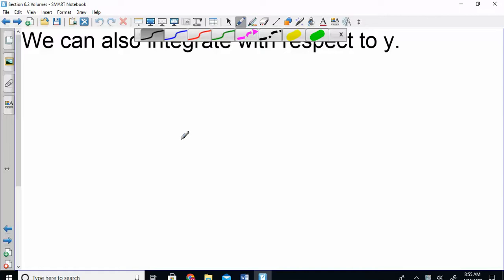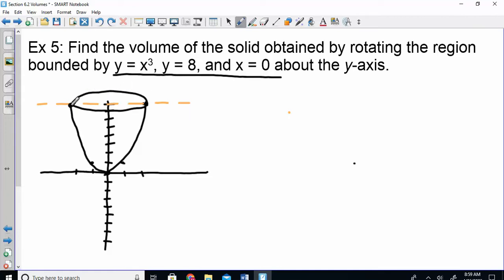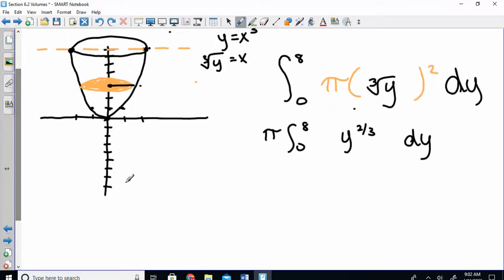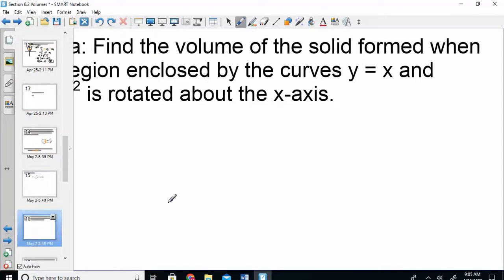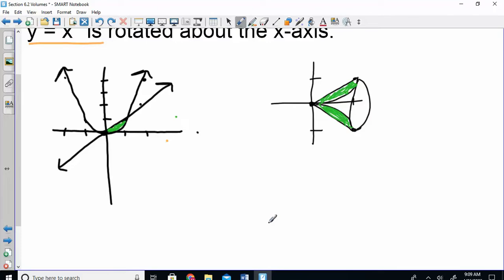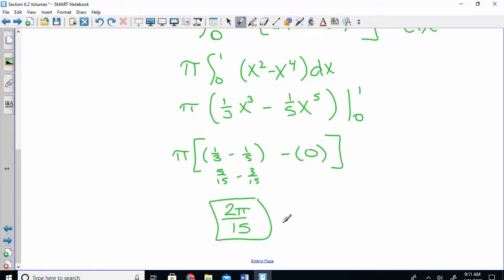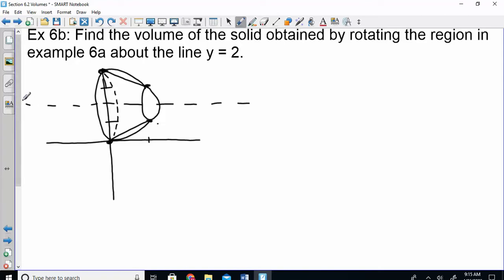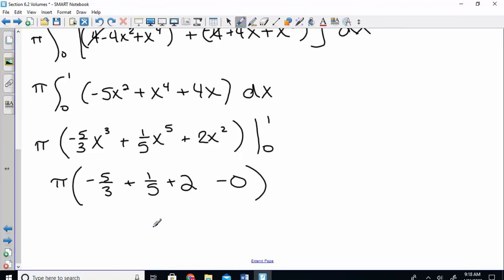Section 6 2 April 26